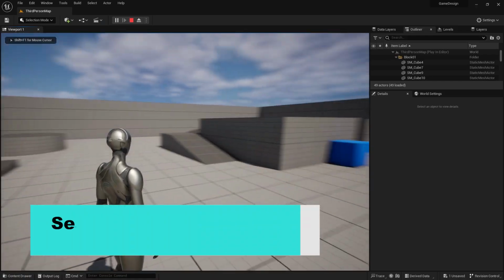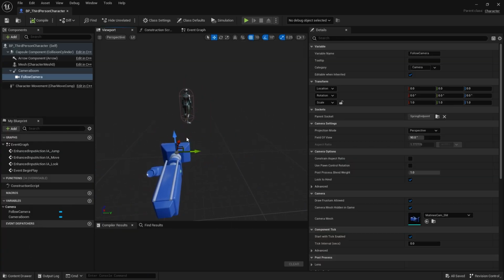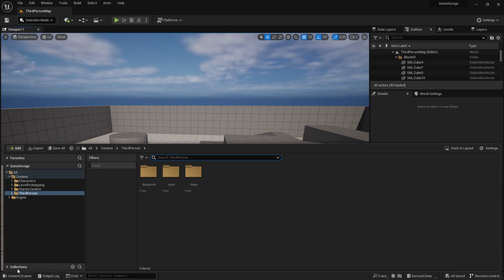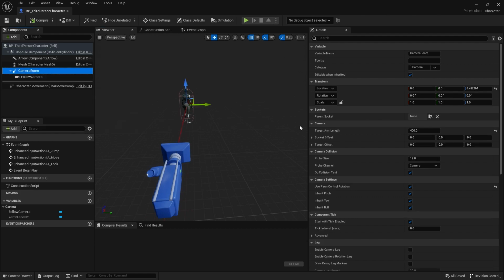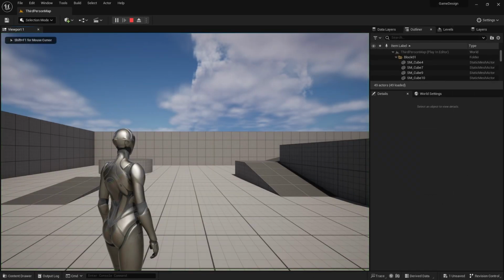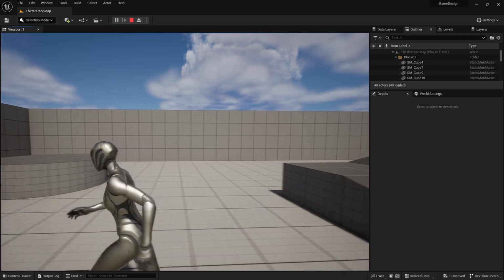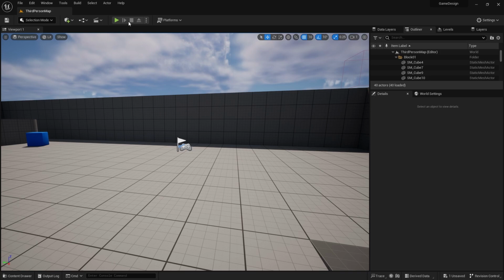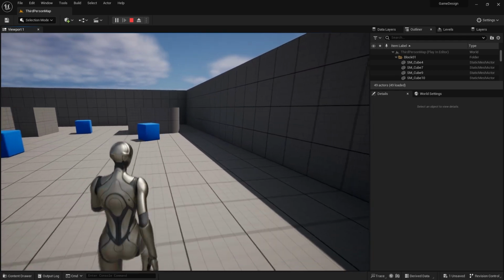The 3 "C's" of Video Game Design and Development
When starting a new project you may often ask yourself where to begin. We often start with the design and development of the 3 "C's": Camera, Character, Controls.